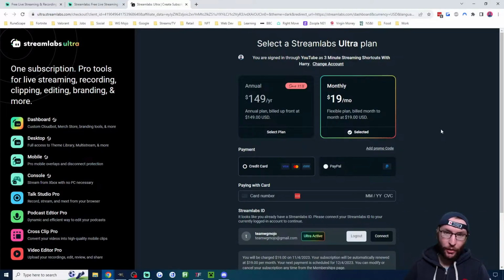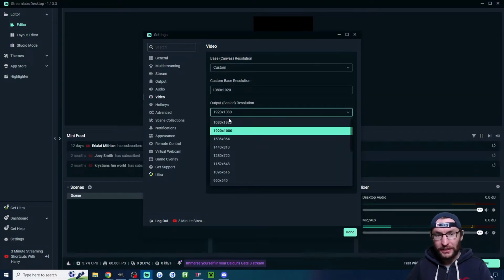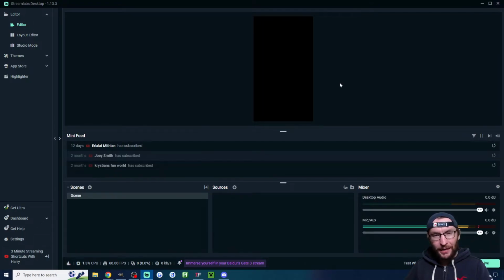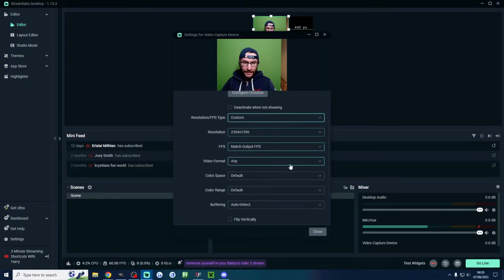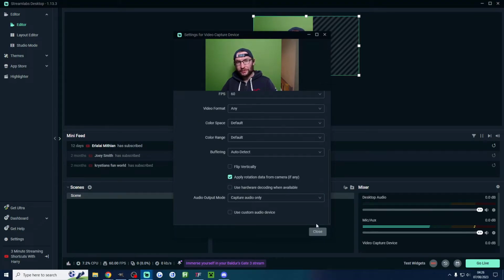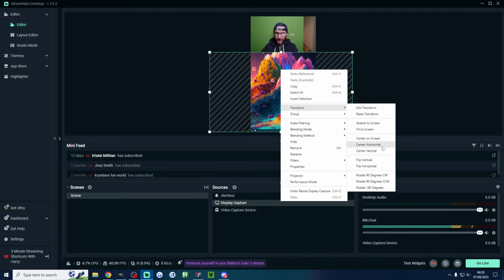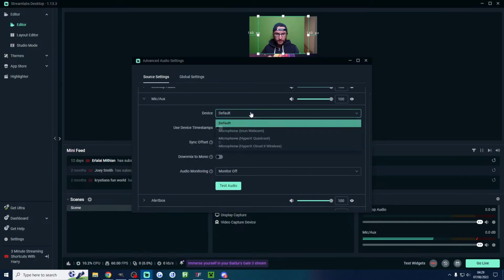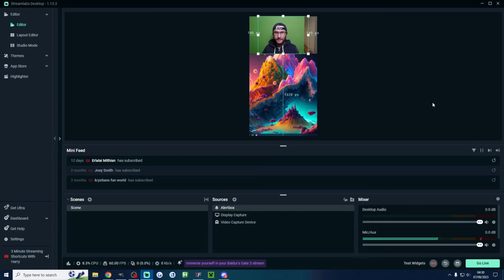Stream On YouTube Shorts With Streamlabs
In this video guide, I show how to do vertical PC streaming on YouTube Shorts. We use Streamlabs Desktop and Ultra is NOT needed. This is free!